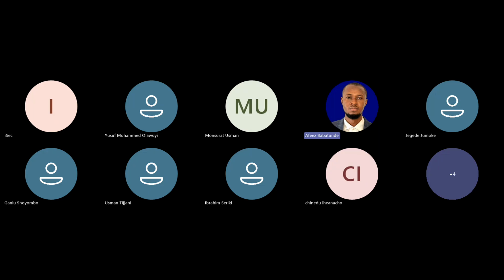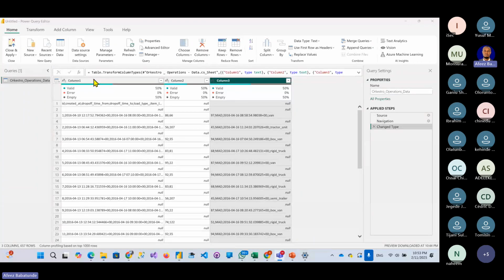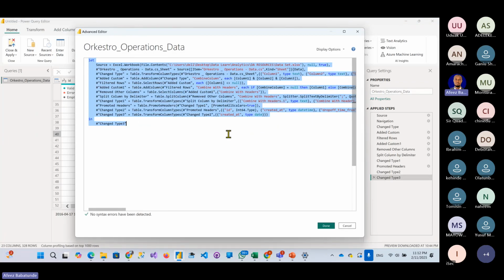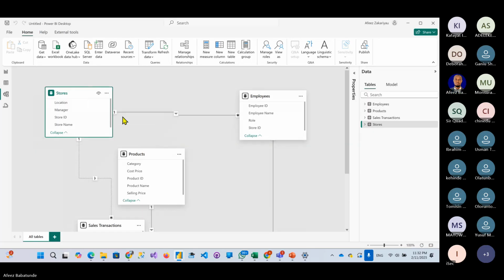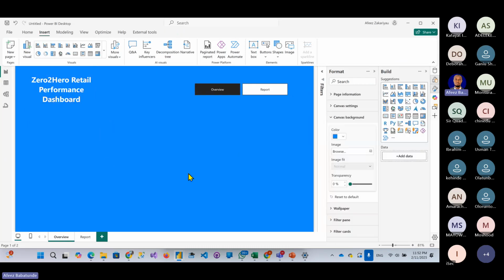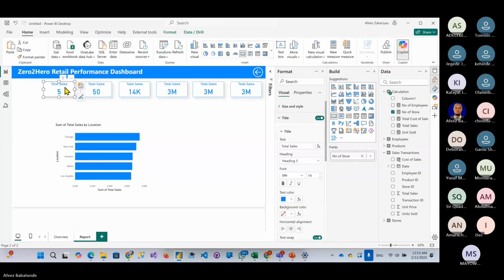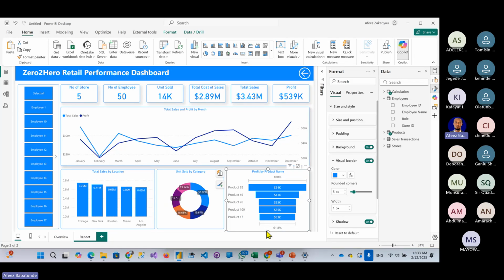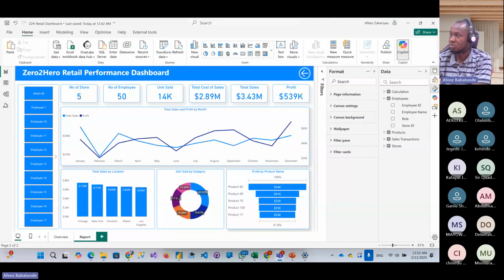005 - Zero2Hero Beginner to Advance Data Analytics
Welcome to the Zero2Hero Data Analytics Program.

A warm welcome to the Zero2Hero Data Analytics community. We are thrilled to have you on board. In this 7-day FREE training, you'll embark on an exciting journey to master data analytics and create stunning reporting dashboards.

Program Overview:

1. 7-day intensive training
2. Beginner-friendly curriculum
3. 5 hands-on projects to boost your portfolio
4. Expert guidance and support throughout

What to Expect:

1. Daily video lessons and tutorials.
2. Interactive Q&A sessions
3. Collaborative learning with like-minded peers.
4. Constructive feedback on your projects

Engagement Rules:

1. Be respectful and professional
2. Share knowledge and experiences
3. Ask questions and seek support
4. Keep discussions relevant to data analytics

Getting Started:
Familiarize yourself with the group rules and program outline.
Prepare your laptop and a good internet connection, and if possible get the latest Microsoft Excel and Power BI software installed ahead of the training.

We're committed to helping you achieve your data analytics goals.

Let’s kick off this exciting journey together.